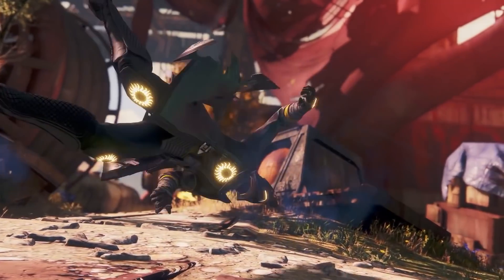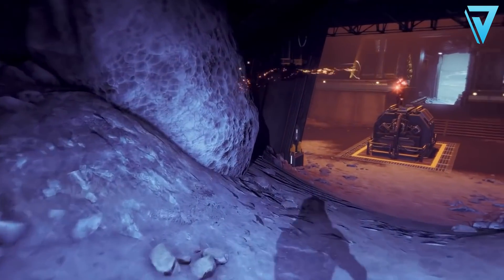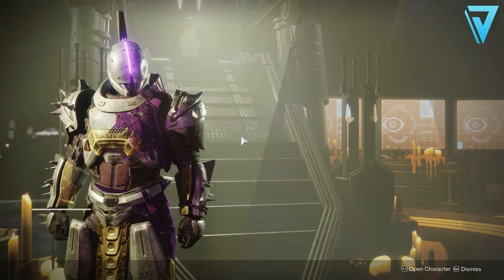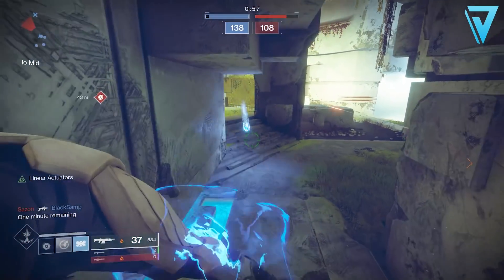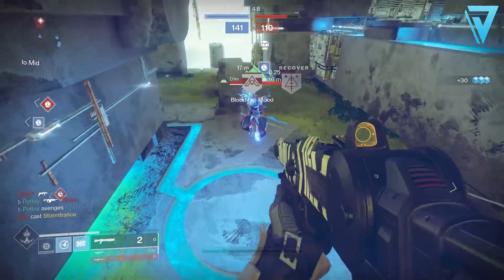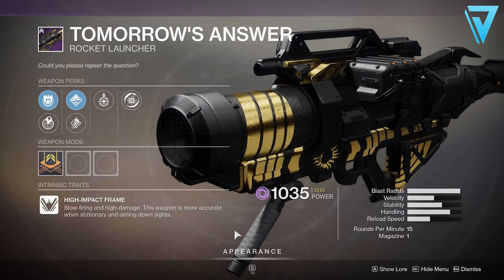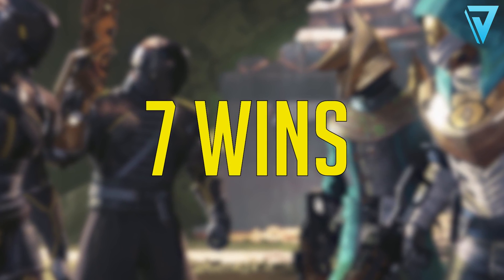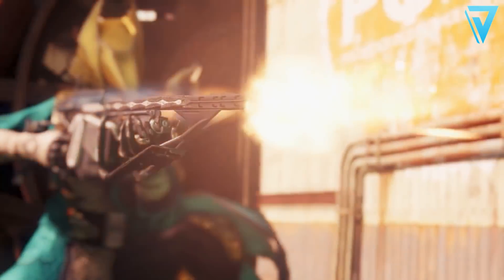Destiny 2 | TRIALS MAP & LOOT! September 25th, 2020 | NEW Map, Loot & Flawless Rewards!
Trials Map, Loot & Rewards for 25th September in Destiny 2 - Trials Map REVEALED, New Loot & Flawless Rewards (Season of Arrivals) Season 11!